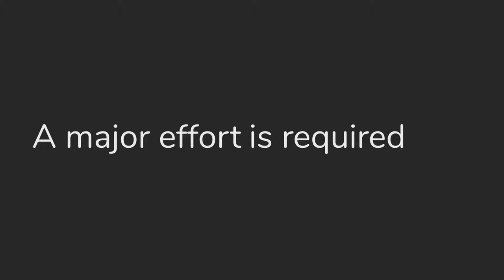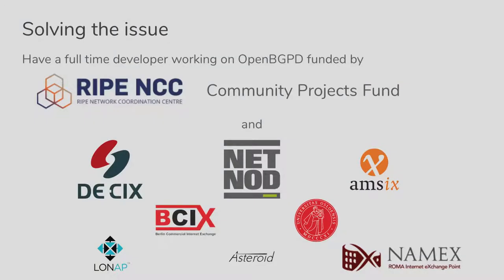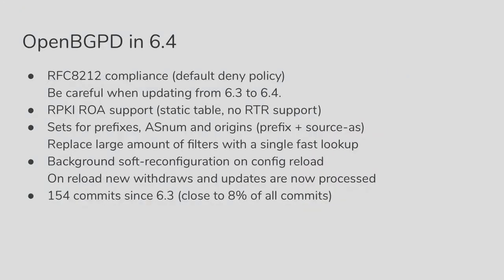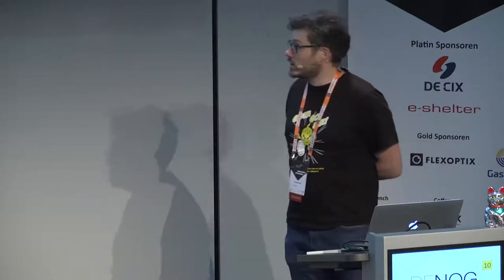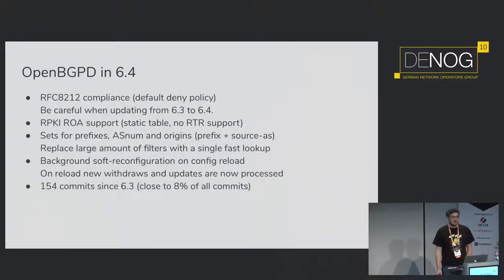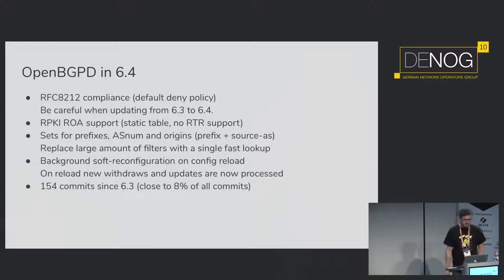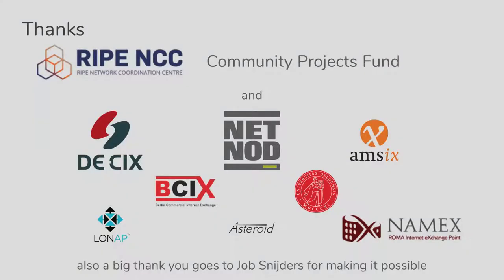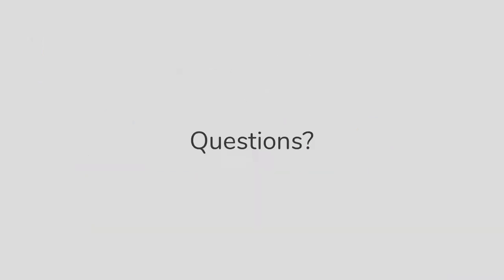OpenBGPD, gotta go fast!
Status update about current work done on OpenBGPD and how this can be used as a route-server alternative at internet exchange points.

OpenBGPD was started in 2003 and became quickly popular in many
smaller networks and also as route-server at many IXPs. Over the
years the requirements for running BGP -- especially route servers
at exchange points -- has changed but OpenBGPD did not keep up with
some of them.  Thanks to the RIPE NCC Community Projects Fund and
donations by various IXPs a lot of improvements are currently done.
This presentation is an update what was achieved until now and what
will come.  One of the show cases is how OpenBGPD can be used
together with arouteserver -- a config generator -- to build secure
route-servers for IXPs.

Claudio Jeker